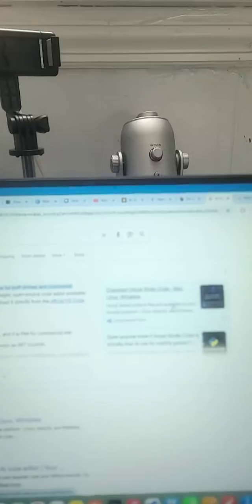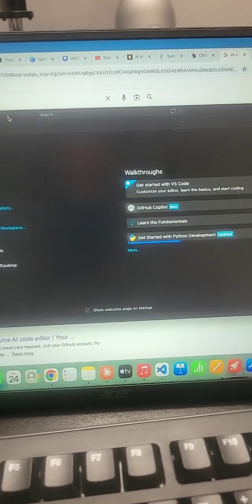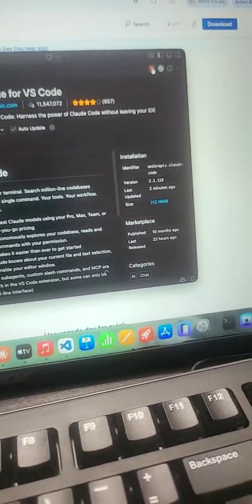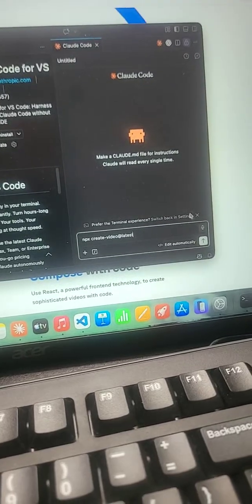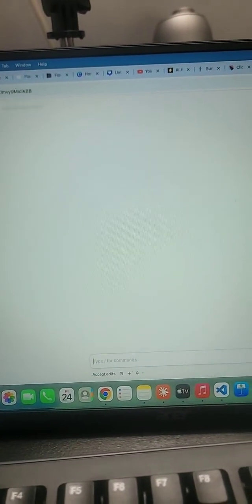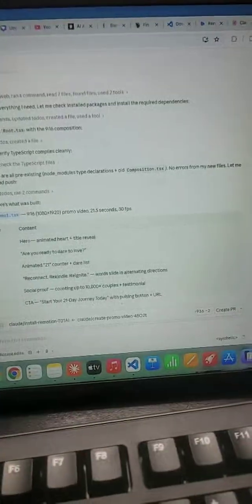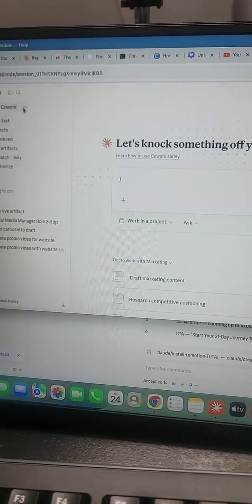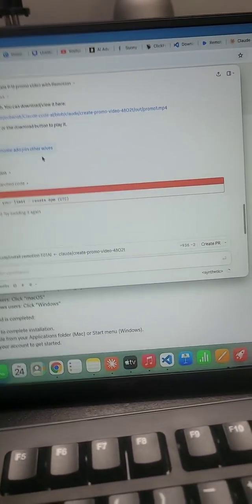Claude Code to Make Videos is Actually Easy When you Do this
in this video I show you how to make claude code make video for your business, no edit, no drag and drop, just type and copy and paster text ..